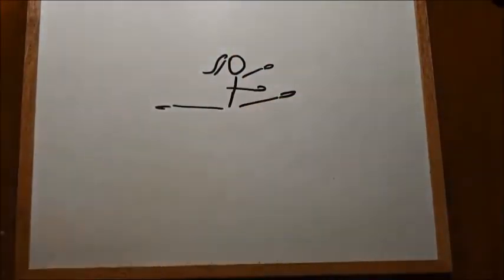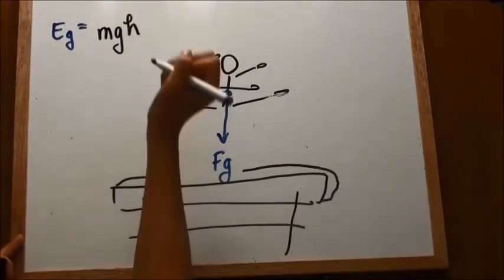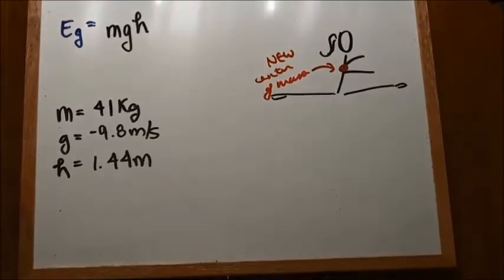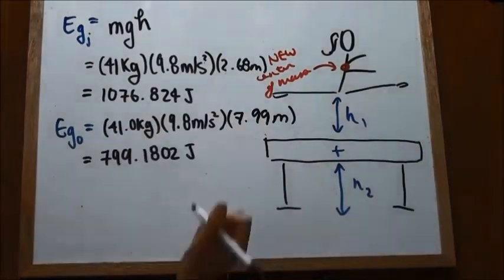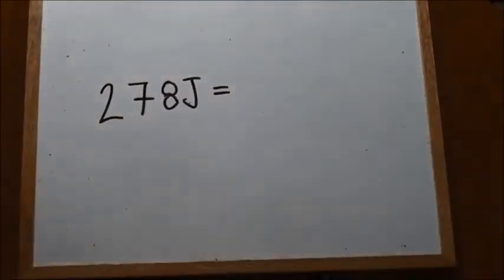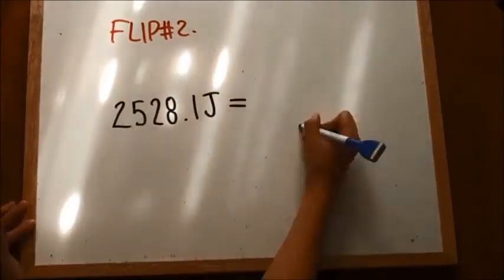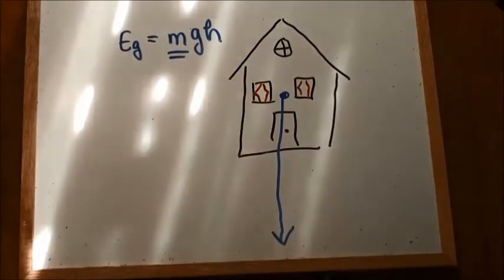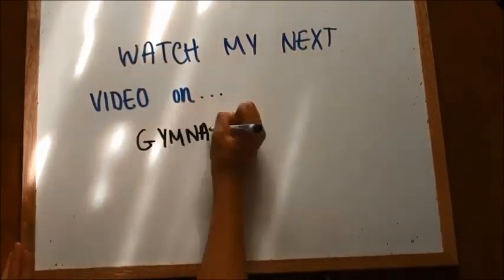Gymnastics and Physics: Energy (Matrix1)